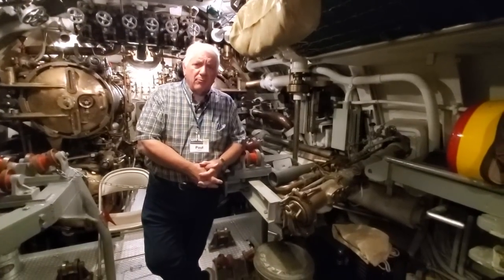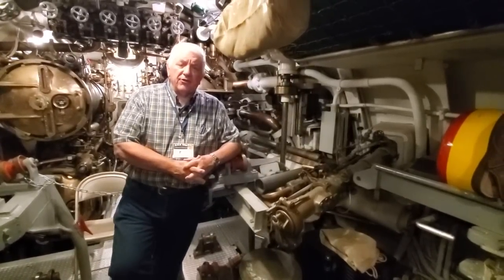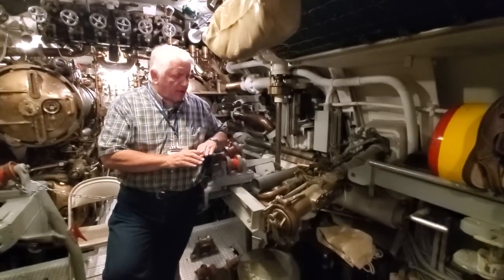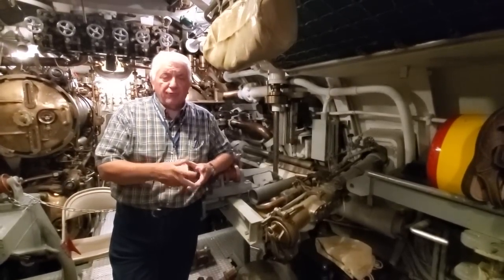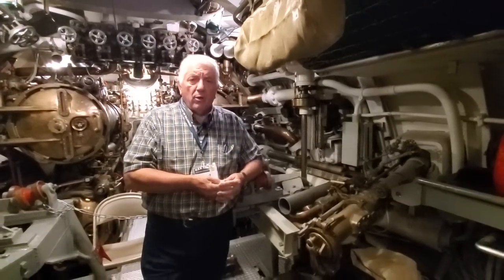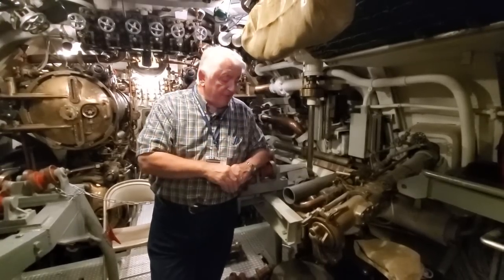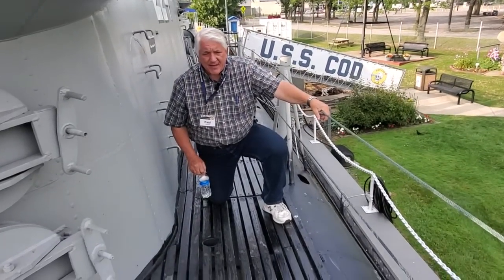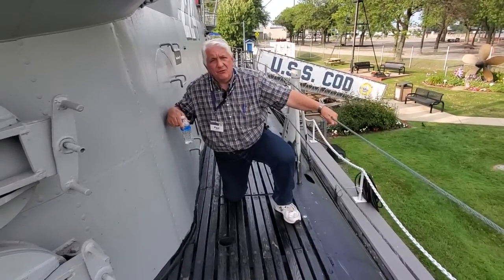Submarine Communications: Signal Flare Ejectors Aboard USS Cod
The US Fleet Sub was equipped with two miniature torpedo tubes that would send signal flares to the surface to communicate with friendly ships and aircraft, often to inform them that they were attacking a friendly sub. The ejectors could also send out false target decoys. Join USS Cod President Paul Farace as he surveys Cod's two flare ejectors and discusses why they could be life savers in combat!